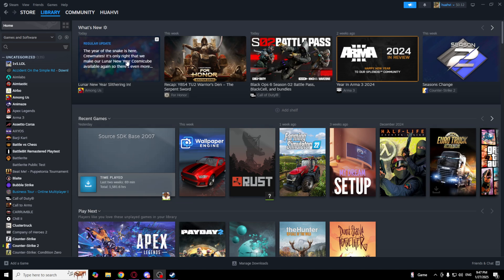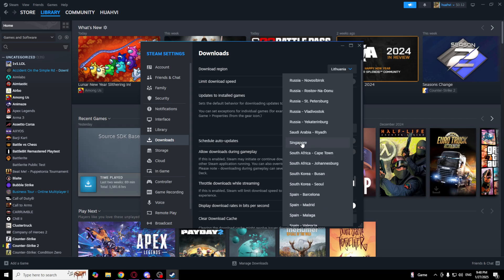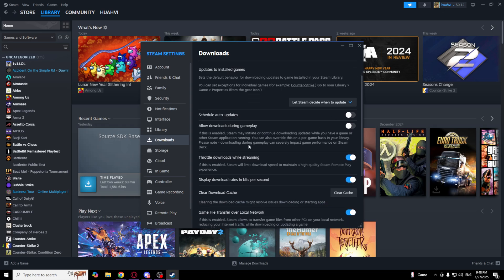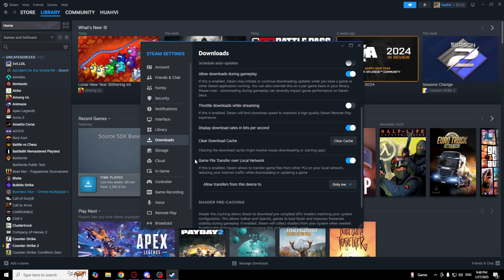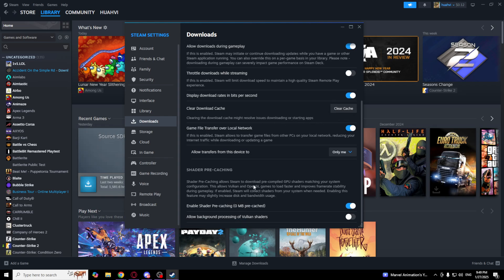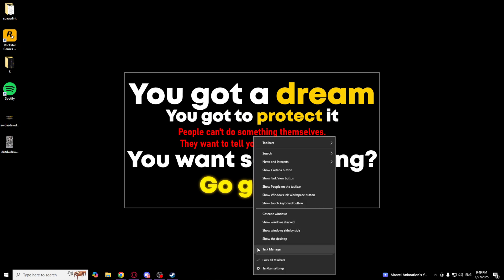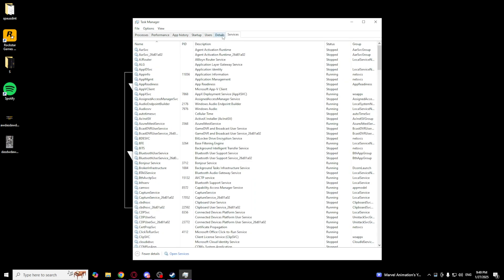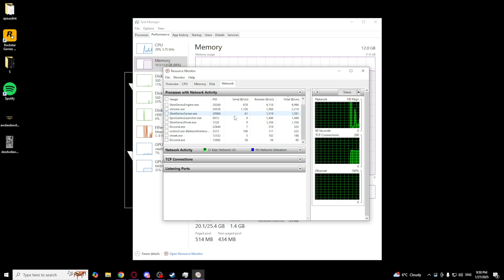How To Fix Slow Steam Download Speed (2026)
Hello in this video I will show: How To Fix Slow Steam Download Speed (2026)